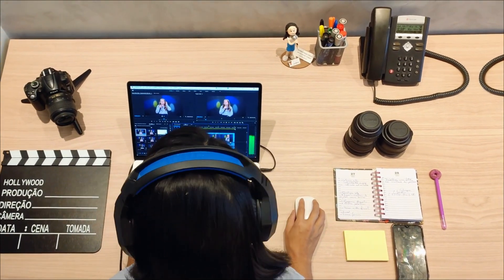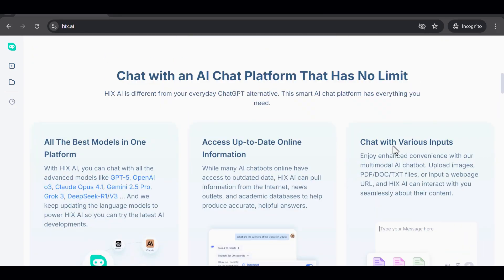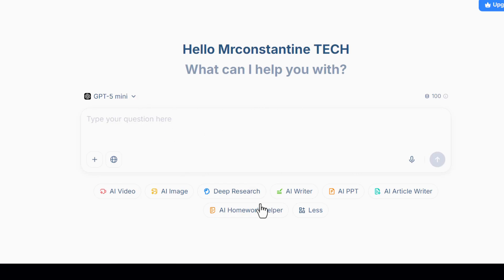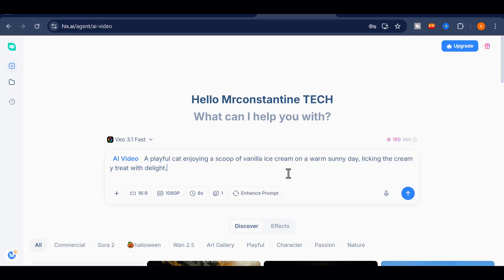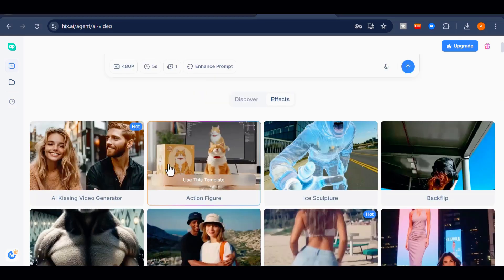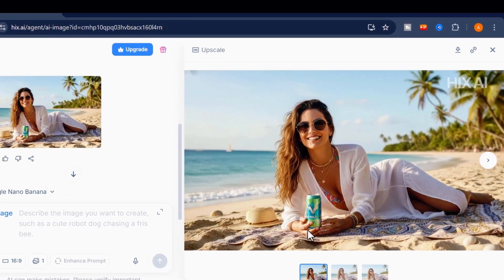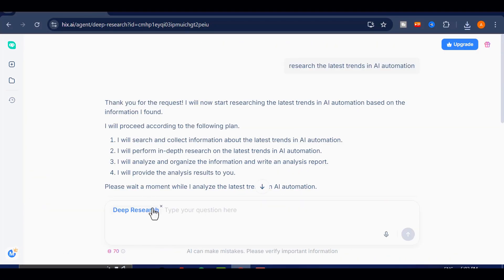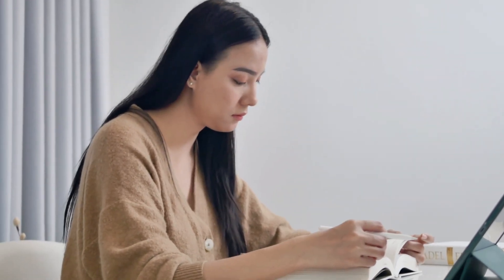Create Videos, Images and Run Deep Research With HIX AI All in One Platform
Looking for one platform that can create videos, generate images, and handle deep research with no stress? In this tutorial, we explore HIX AI, the all-in-one AI agent that brings multiple advanced AI models together in a single workspace. Whether you are a content creator, marketer, designer, student, or business owner, this tool can help you produce high quality work faster and easier.

Inside the video, you will learn how to use HIX AI to:
• Generate cinematic AI videos using models like VEO 3.1 and Sora 2
• Create realistic AI images and edit them directly
• Conduct in-depth research and produce structured reports
• Plan content, marketing strategies, and project ideas with AI chat
• Work more efficiently by keeping everything in one place

HIX AI combines the power of GPT 5, Claude, Gemini, Grok, and more, making your workflow smooth and productive. If you are tired of switching between multiple tools, this is the upgrade you have been waiting for.